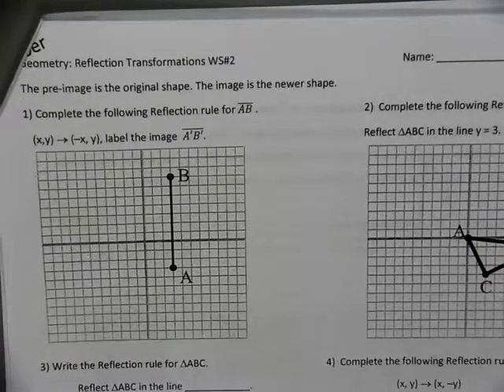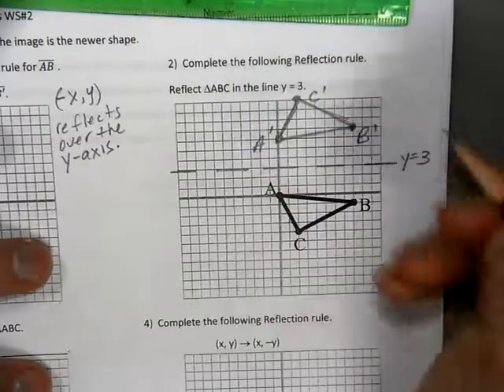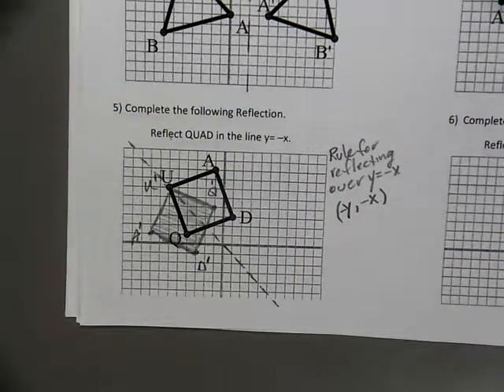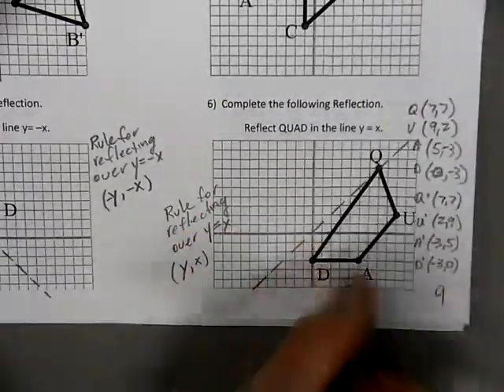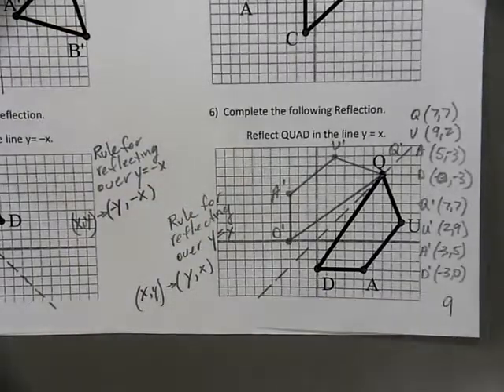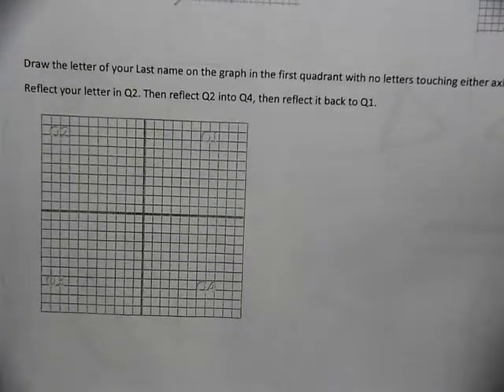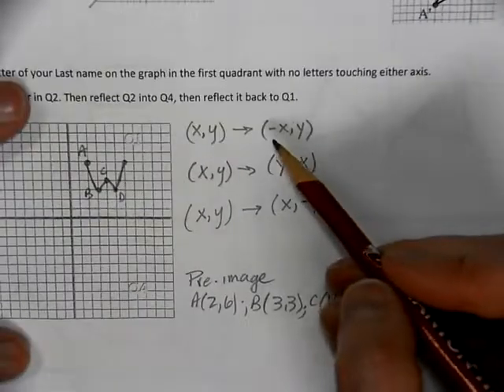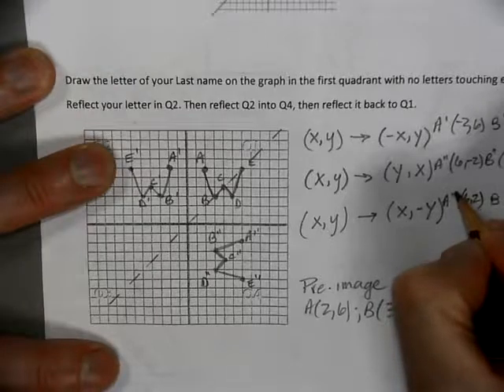Geometry Unit 2 Reflection worksheet